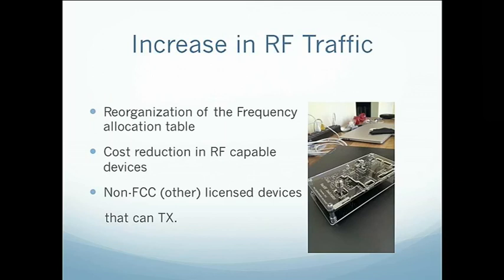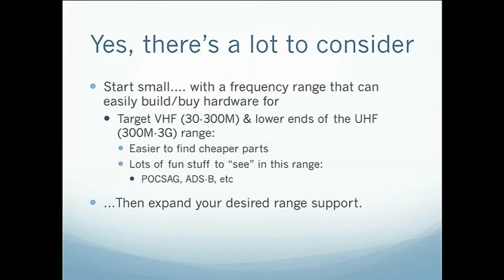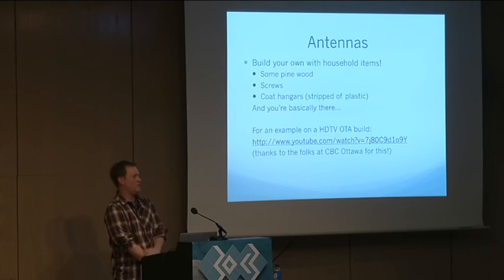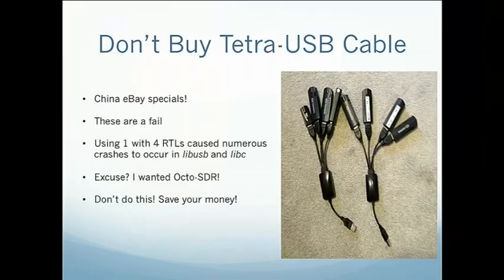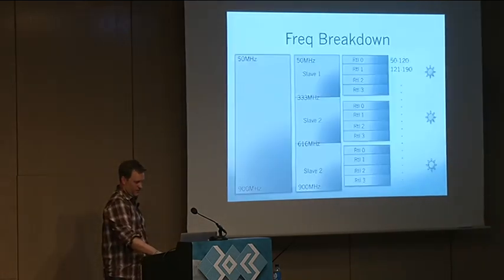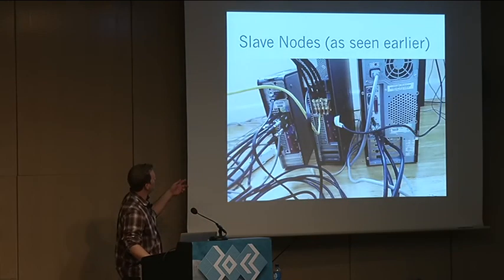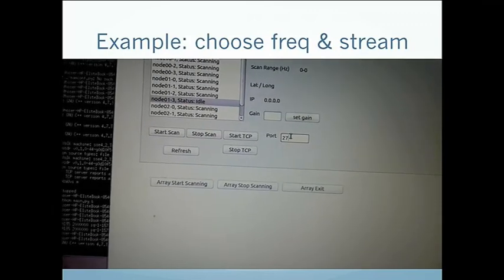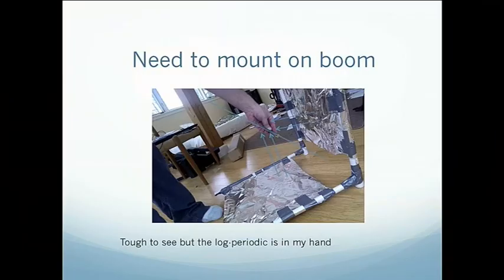30C3 2013 eng Monitoring the Spectrum Building Your Own Distributed RF Scanner Array